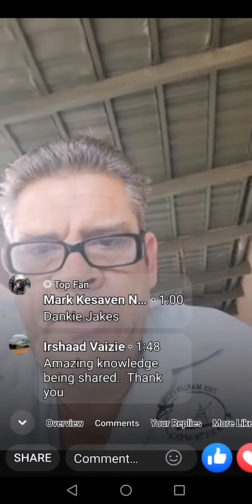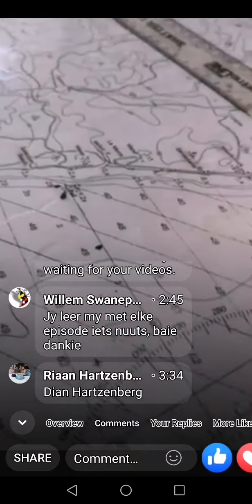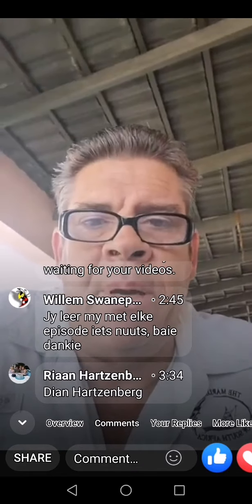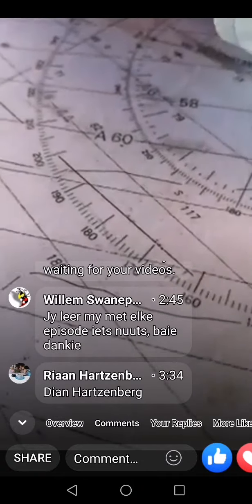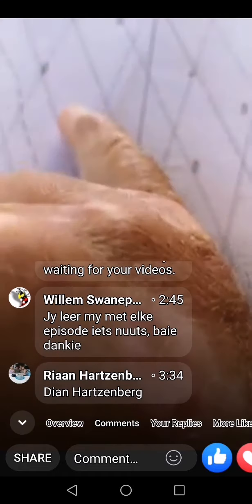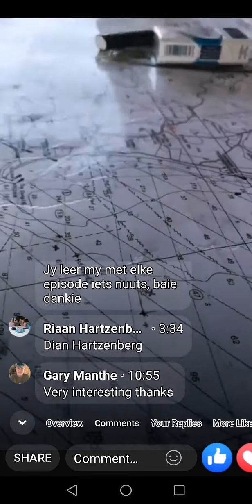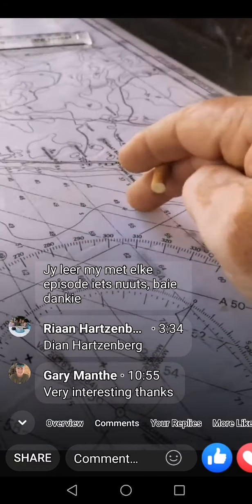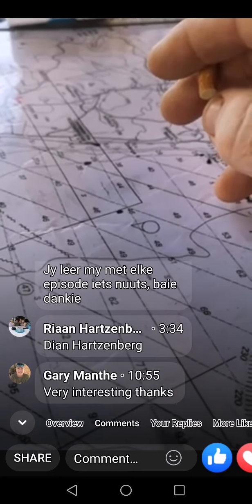Important info to skippers vol 5.How to find reefs. What to look for when leaving Port.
Fishing. Fish. Offshore fishing. Deepsea fishing Durban. Simply the best fishing charters Durban 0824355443.Truely the best fishing charters in Durban. Doing harbour fishing, backline fishing, snoek fishing, dorado fishing,cuta fishing,marlin fishing,all game fishing bottem fishing including musselcracker,dagga salmon,geelbek salmon,slinger,Englishmen,soldier,santers,cavebass,hapuka,barrelfish,Scotchmen, captain fine rockcod,catface Rockcord,half-moon rockcod,half cob salmon,tuna,whahoo,coppersteerbra,coppers,natal wrase  and many more.Simply the best has the most experienced skipper in Durban and comes with a experience gillie,with rods , reels and tackle supplied.Watch this channel for fishing update with great fish being catch on a daily basis when weather permitting. You'll see man v fish,man v beast. Fish fighting for their lives against anglers from novis to most experienced fishermen. Simply the best is rigged with state of the art equipment and these guys know how to use it.Every video contains fishing tips,from how to bait up to how to find fish.The channel is set up to teach you how to fish,how to use your fish finder and everthing you need to know how to catch fish.A wold of knowledge is share on this channel. Top fishing  techniques are demonstrated and explain like how to find reefs with contourlines,what fish looks like on a fishfinder and what to look for when fishing.This is salt water fishing at its best.Big fish fishing for boat fishing